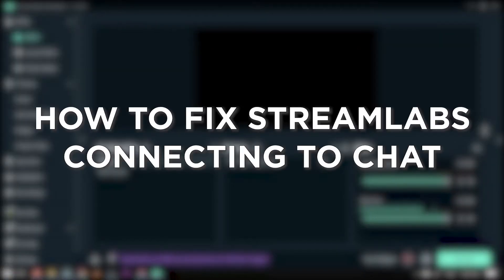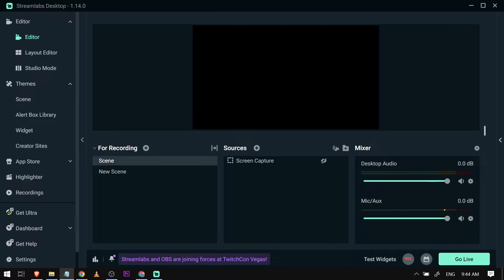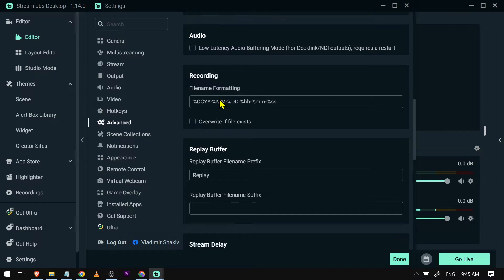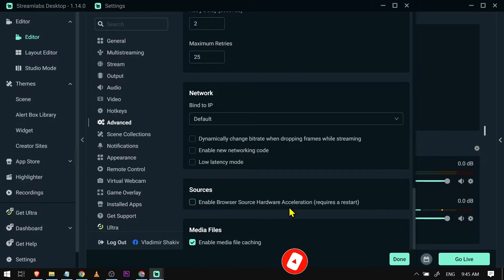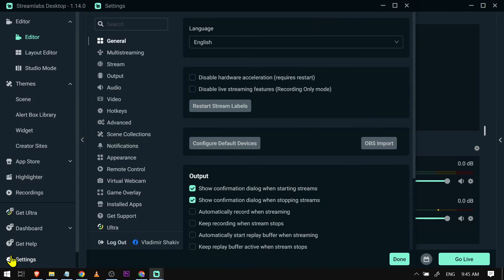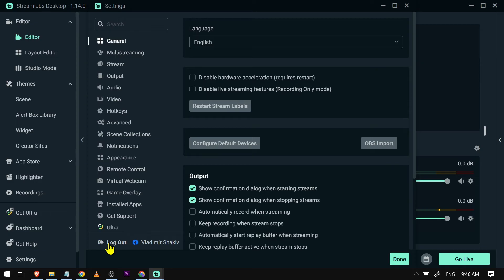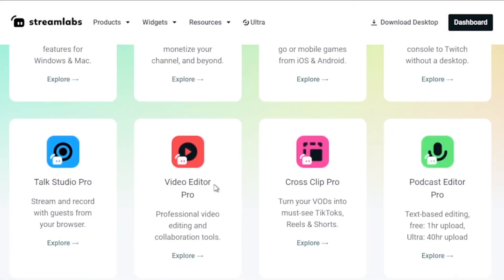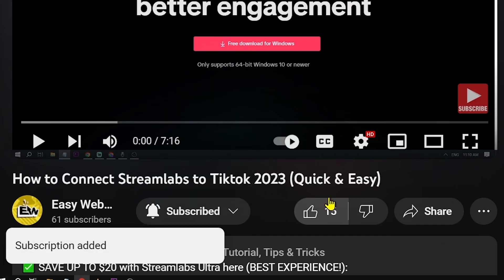How to FIX Streamlabs Connecting To Chat (2023)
Here's How to FIX Streamlabs Connecting To Chat easily in 2023.